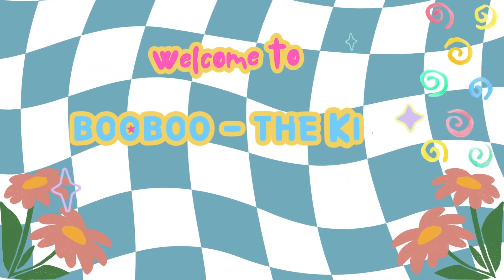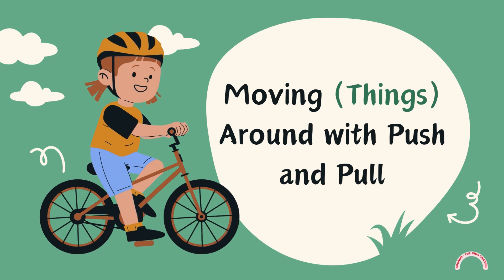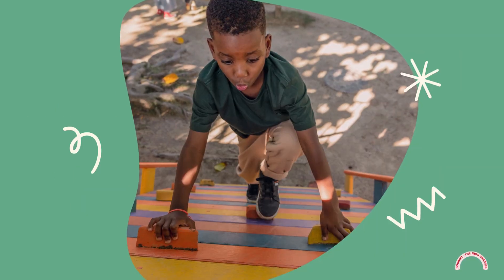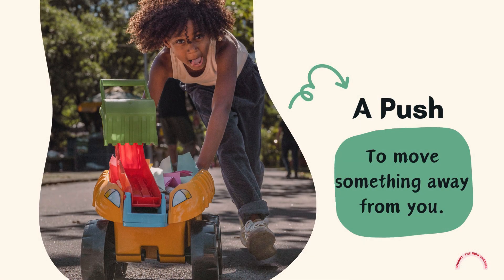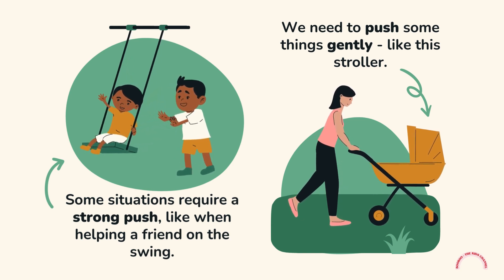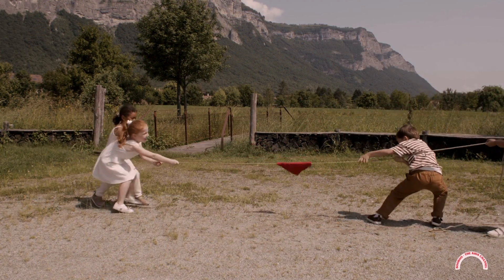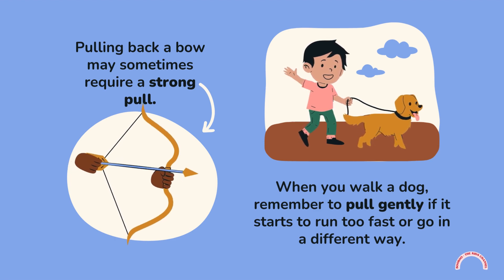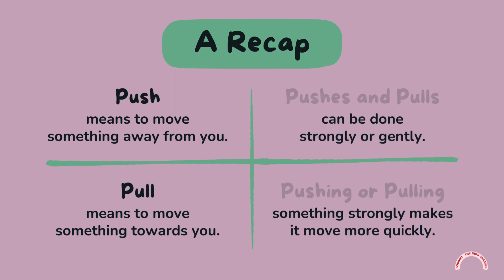What Is Push and Pull? 🫷🫸 | Where Do We Use Pushes and Pulls Every Day?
Today, we're diving into the fascinating world of movement—specifically, how things move around us with the power of push and pull. Have you ever wondered why you need to push a swing or pull back a bow? Well, get ready to find out as we explore the magic of push and pull in our everyday lives! So, grab your thinking caps and let's embark on this exciting adventure together!